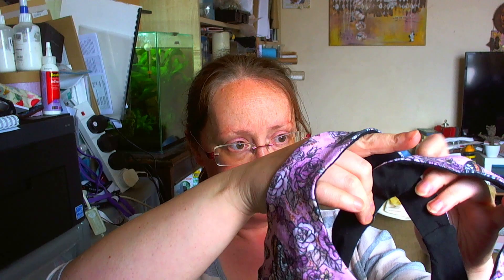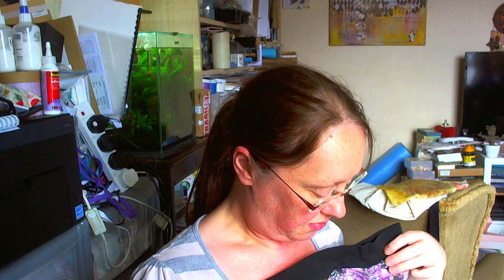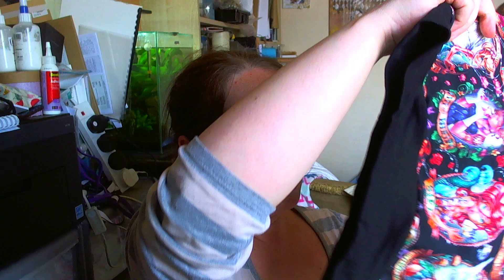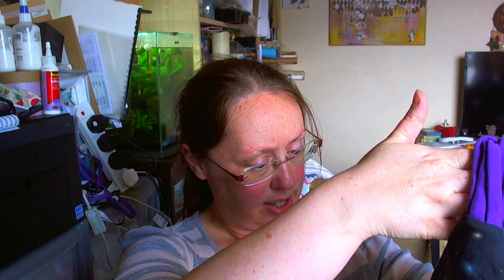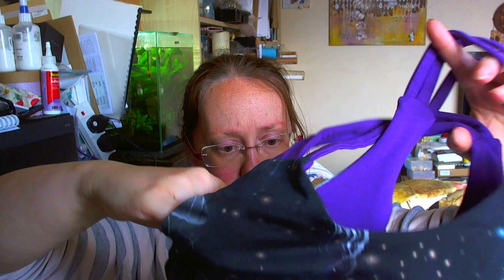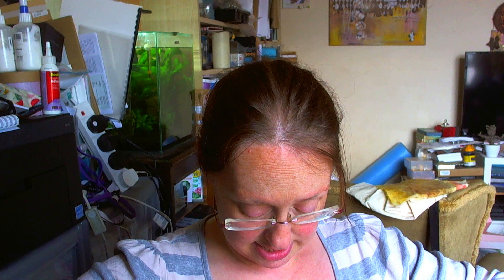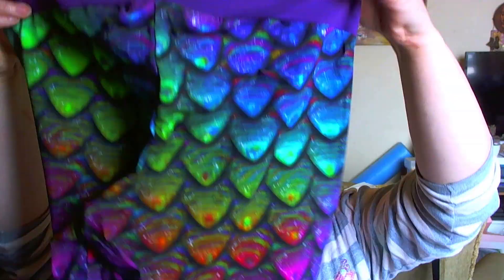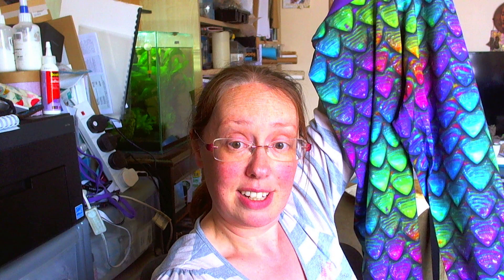Radiant Chaos Custom Clothing Haul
Opening my latest order from the amazing Radiant Chaos, custom made to measure sports wear, underwear and comfort clothing shop. Hand made in the UK by a one woman wonder called Vikki.

(My forgotten surprise pants are on the way LOL as suspected she's snowed under which is totally understandable being kiddos off school)